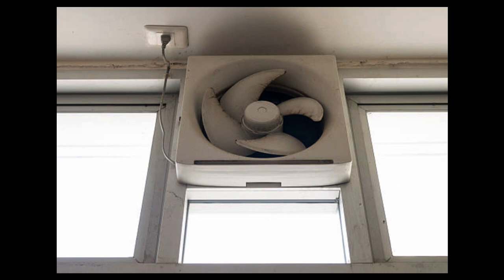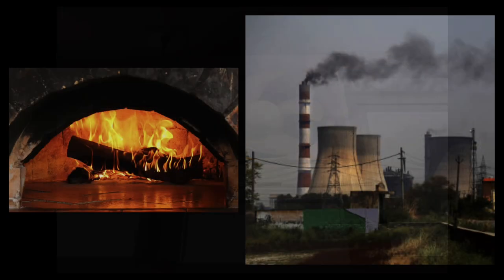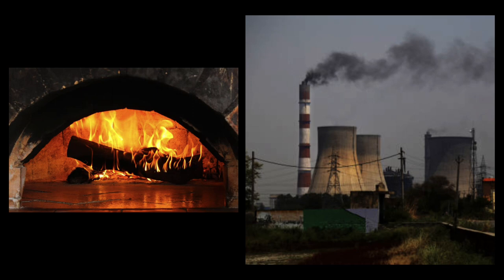Explanation: Convection | Middle school physics | Khan Academy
Created by Vibhor PandeyDescription